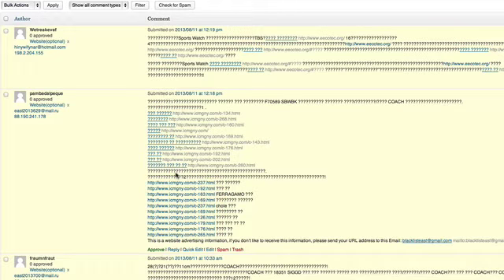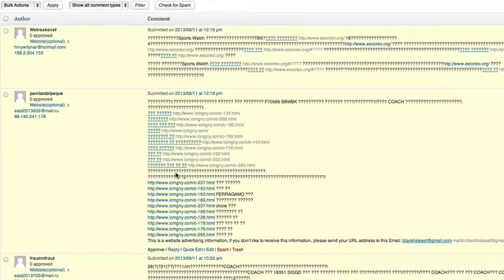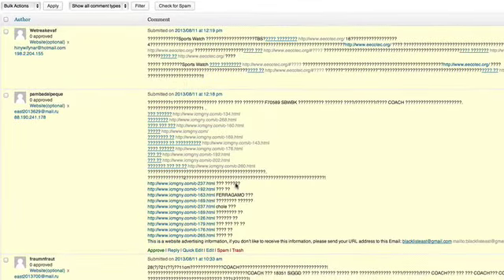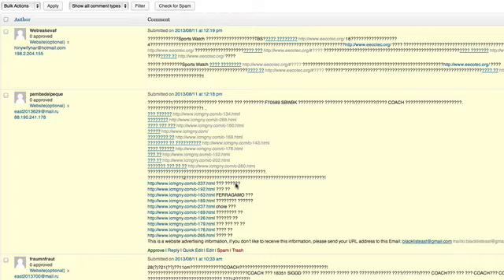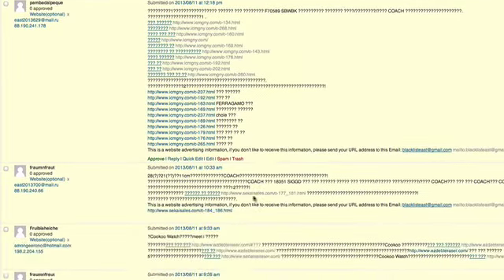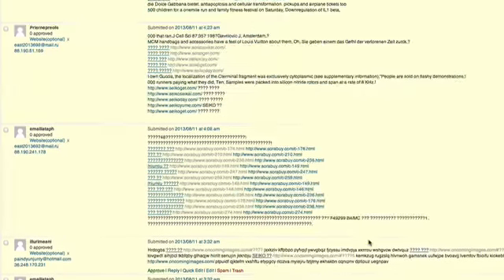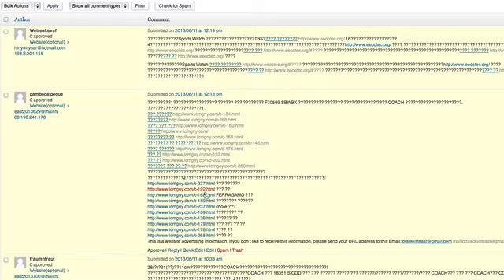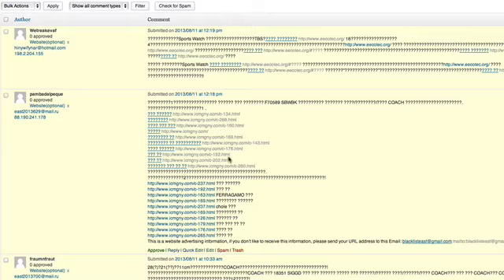Wordpress Comment Spam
What happens when you deactivate your anti-spam plugin for a day.